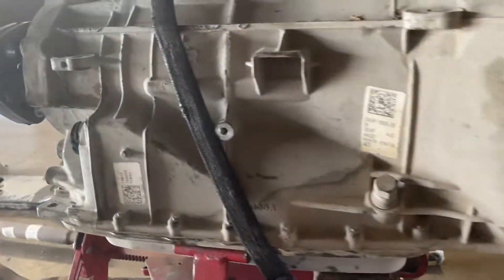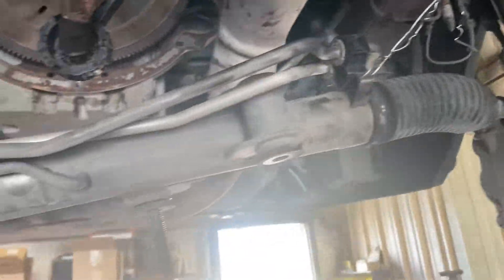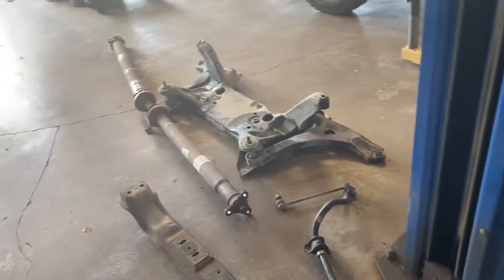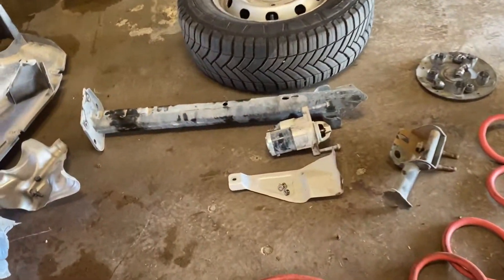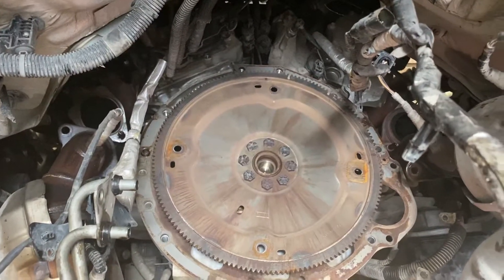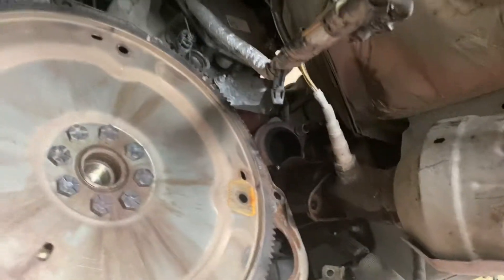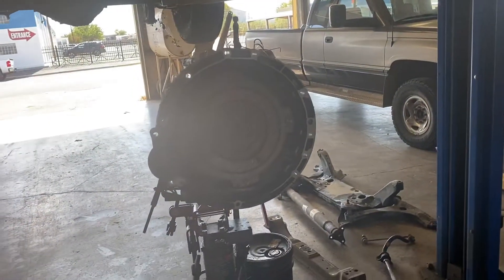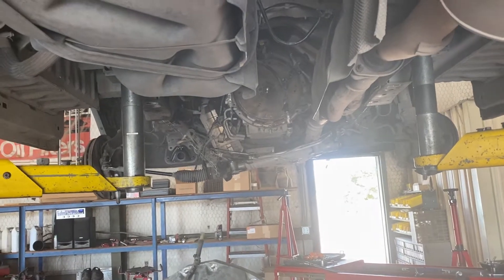For Evilwhiteclownpunk - You’re Right About The Ford Transist Van